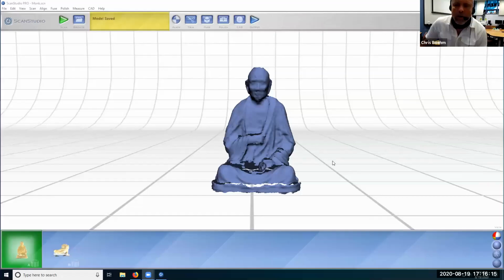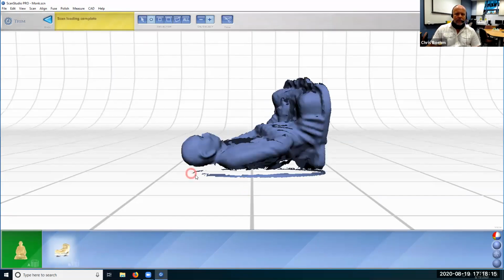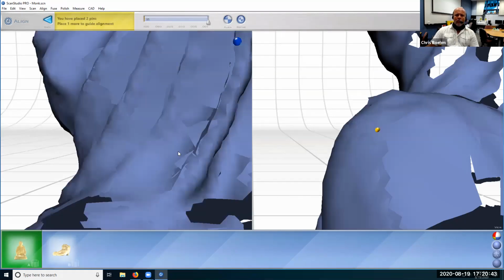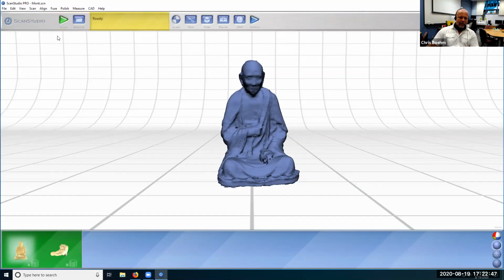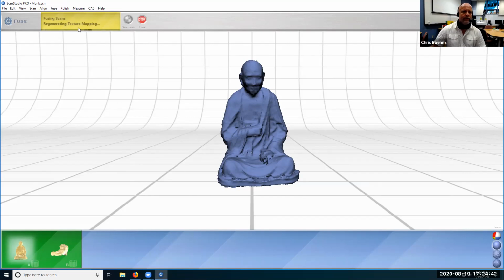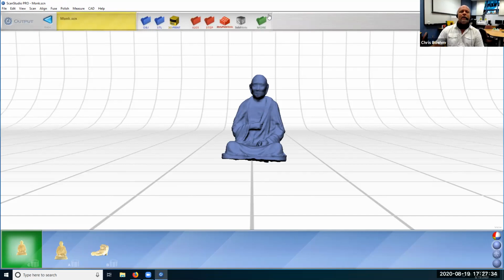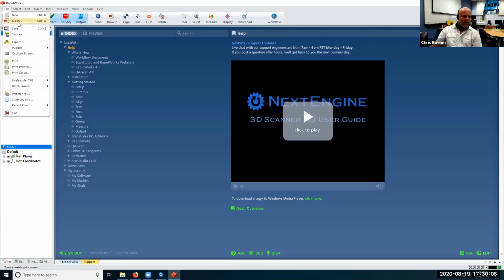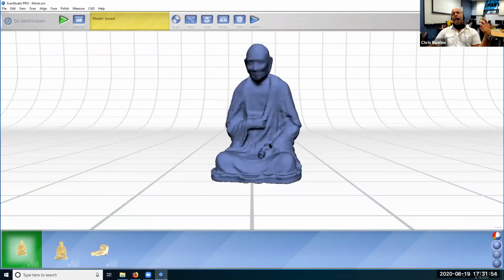10.3 - NextEngine 3D Scanner - Final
Working with the NextEngine desktop scanner from mid-scan to completion of model.